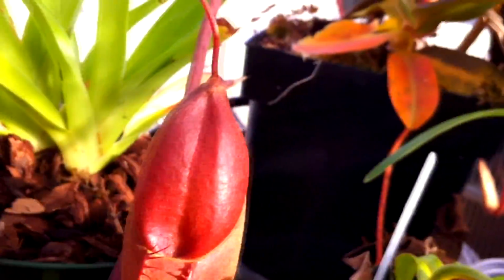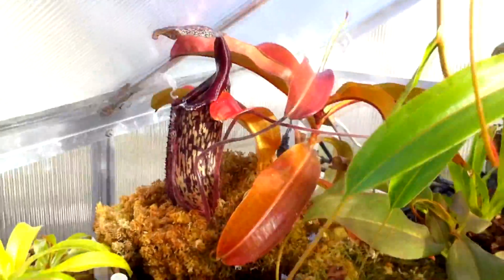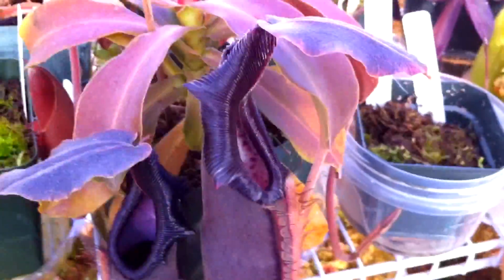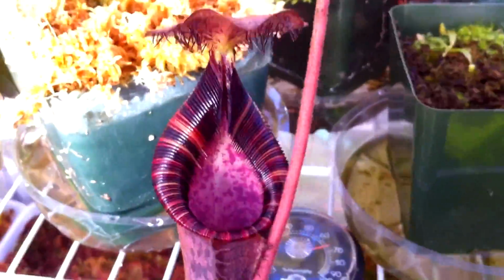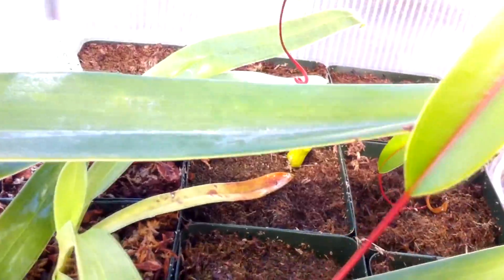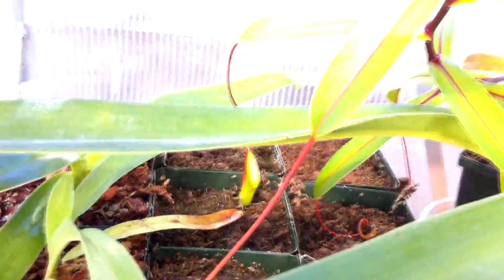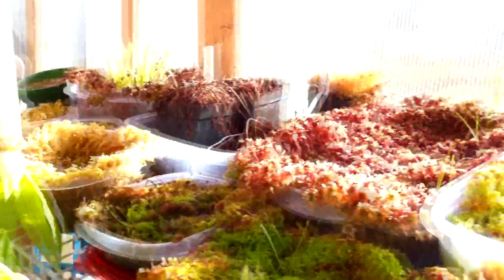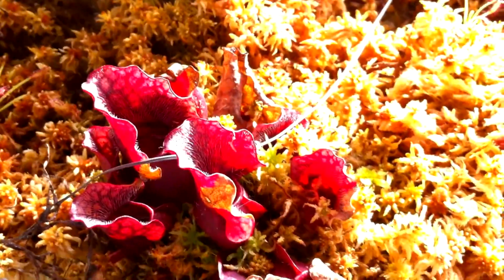NEPENTHES PITCHER PLANT COLLECTION - Nepenthes Update #15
My CARNIVOROUS TROPICAL NEPENTHES PITCHER PLANT COLLETION in my Harbor Freight 6x8 Greenhouse in the WINTER! My tropical CARNIVORES are thriving, even in frigid weather! MUST SEE!

In this video I'll show you around my entire Harbor Freight 6x8 greenhouse, highlighting my Nepenthes collection from February 20, 2014. You can see some of my coolest plants in this video, including some Nepenthes lowii hybrids, Nepenthes jacquelineae, Nepenthes vogelii and Nepenthes singalana 'Belirang'... They're growing super faster after some fertilization and are blowing up their carnivorous pitchers / traps like crazy! Enjoy!

***LIKE*** and ***FAVORITE*** the video to let me know you want to see more like this!